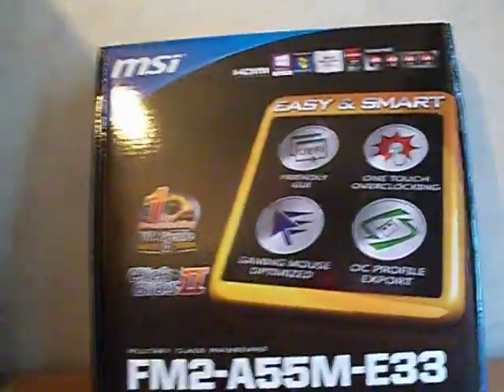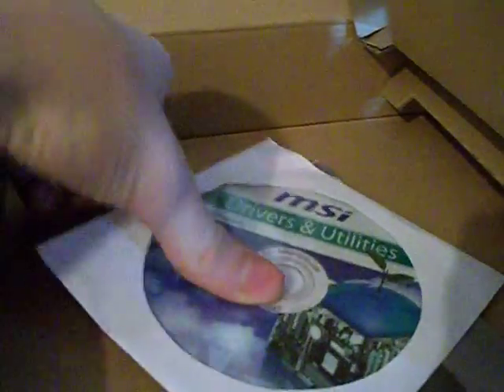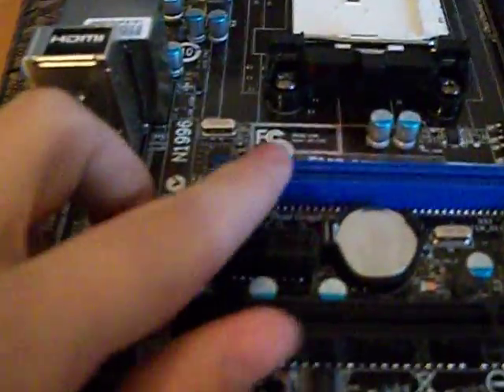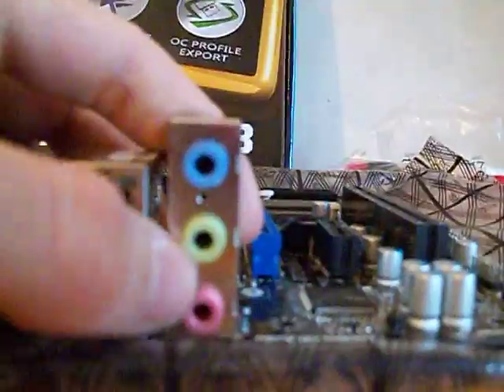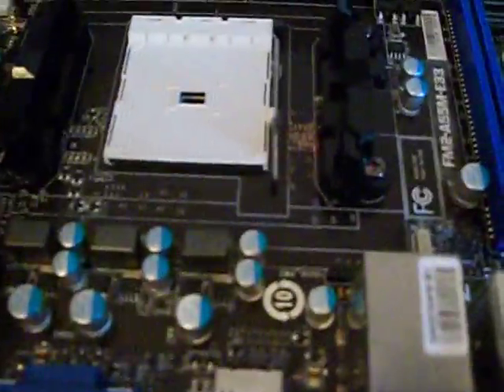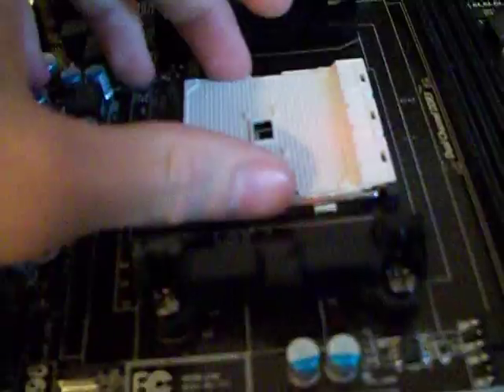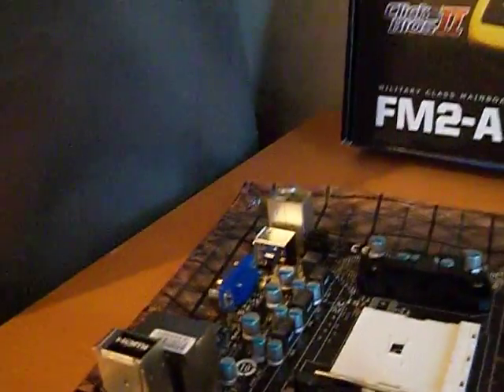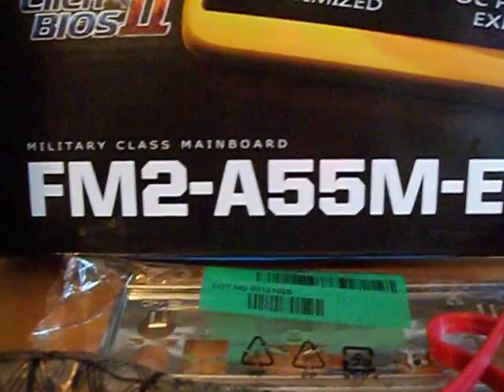MSI FM2 A55 E33 motherboard unboxing and hands on - 96donov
hands on and unboxing of the MSI A55 E33 motherboard
specs :
fm2 socket
chipset a55
sata 2 X4
DDR3 1066/1333/1600/1866/2133  2 slots dual channel
the rest is on my hands on like if this helped :)